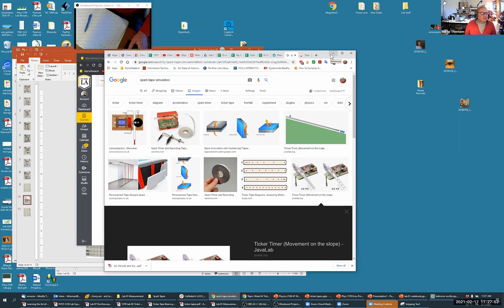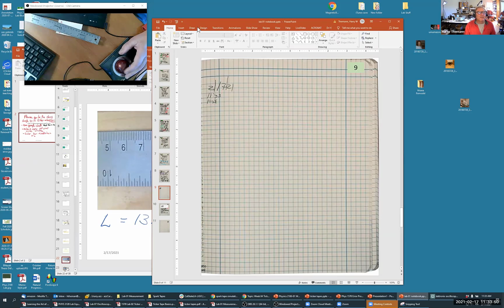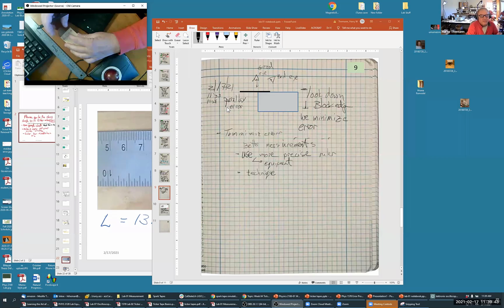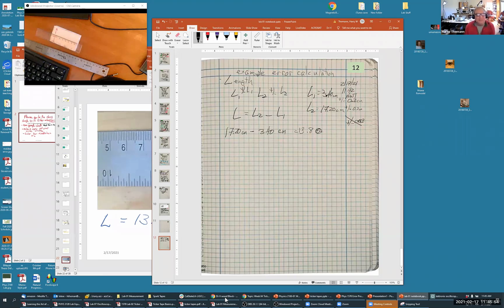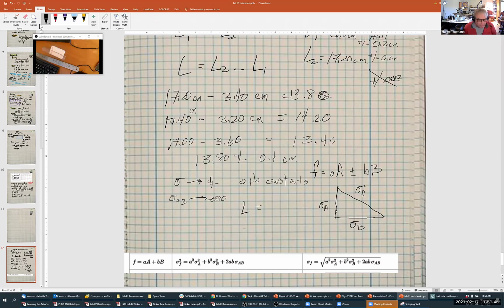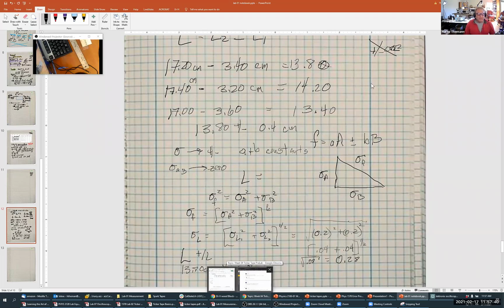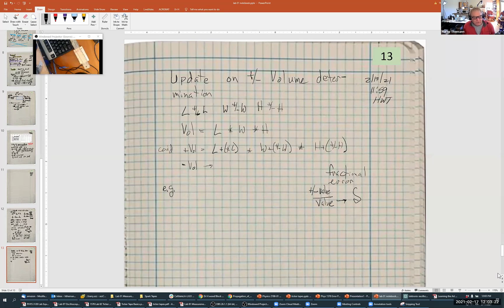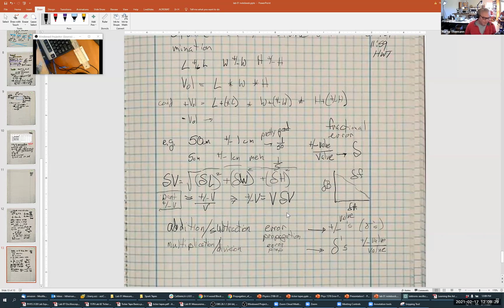Phys 1570 Lab 01 Error Propagation How and Why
goes to background. the formulas that you use for error propagation and some simple reasoning about how they were developed